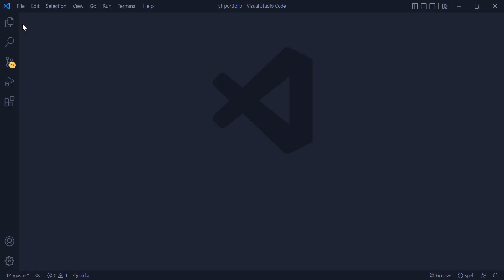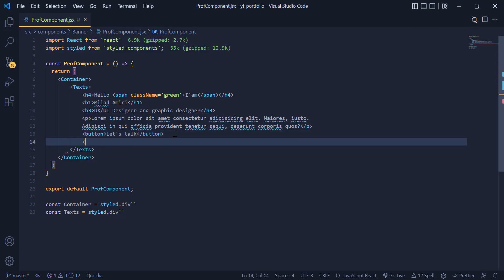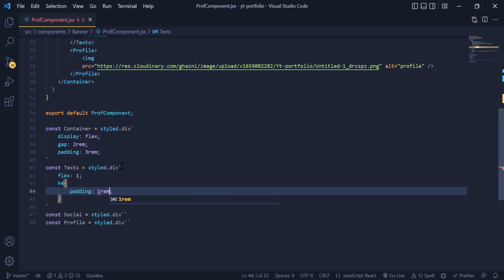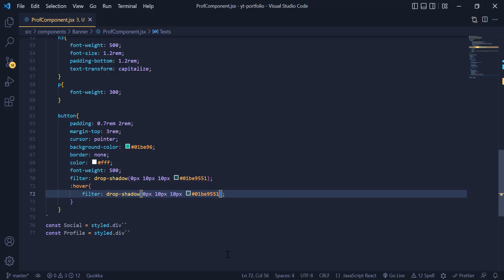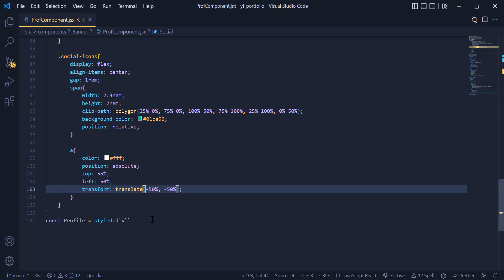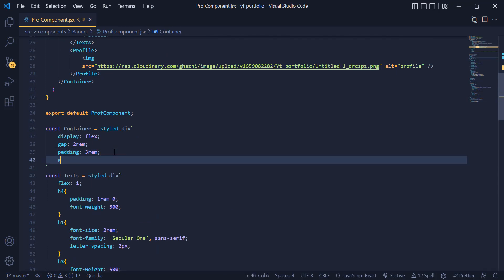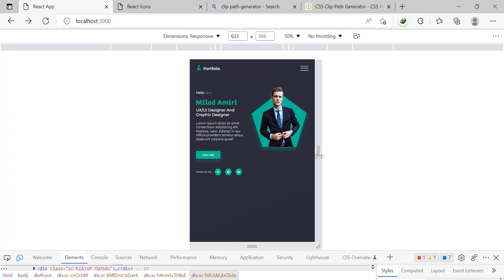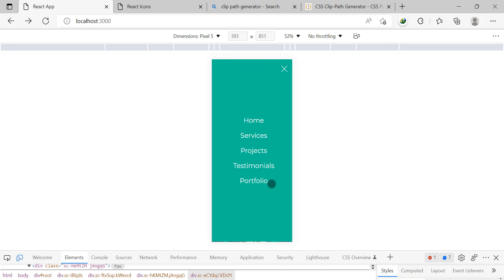Part - 2 build responsive banner using React js and styled-components 2022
Hello guys. Welcome to another JavaScript tutorial from my channel. In this video, I will build the banner part of portfolio project.